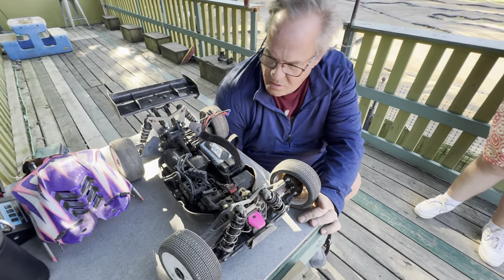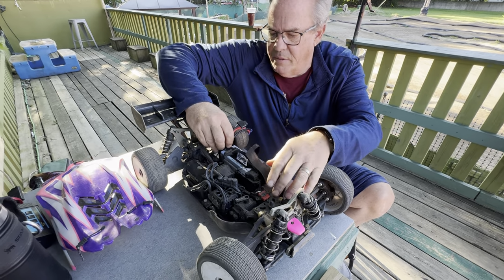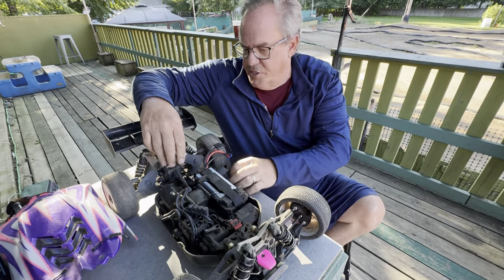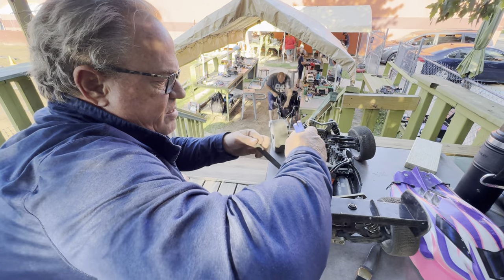Bad Brad RC TLR / Gens ace / Spektrum / Family rc